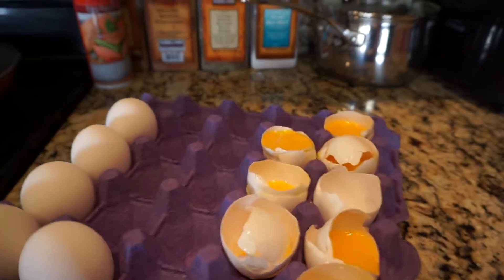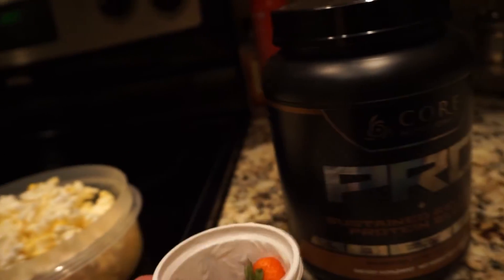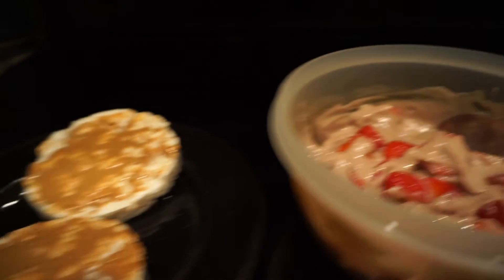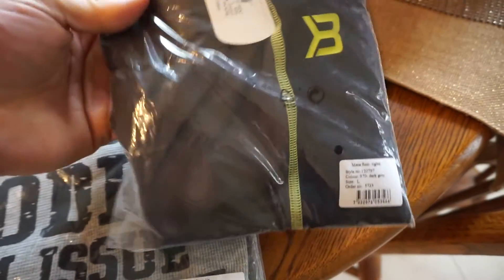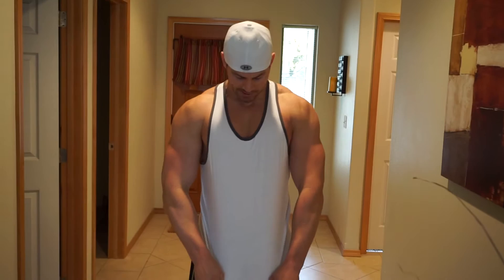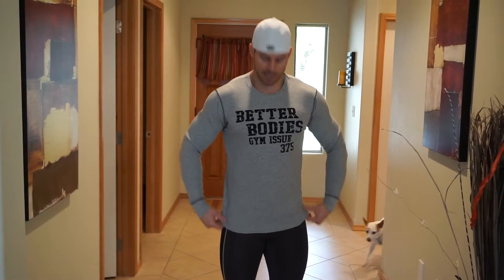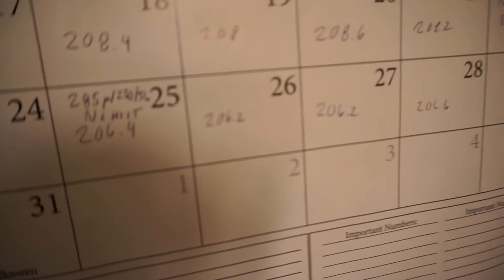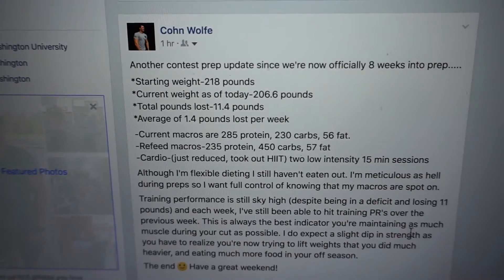24 Weeks Out Pro Debut Vlog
Lots of changes since my last contest prep update. I go over my current macros and cardio. As well as what my current weight is at 24 weeks out.